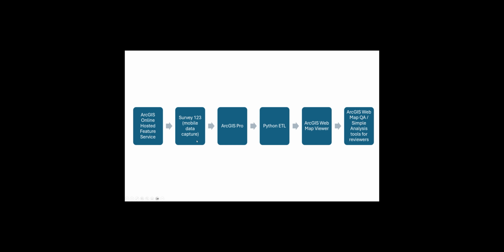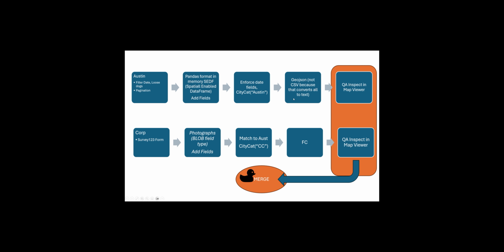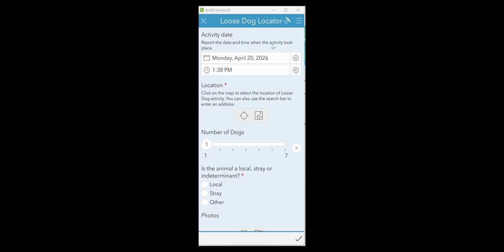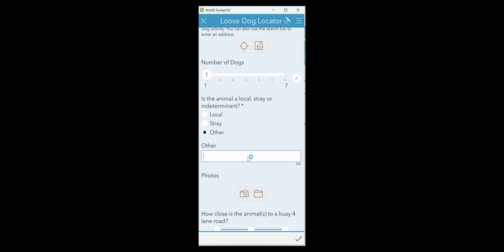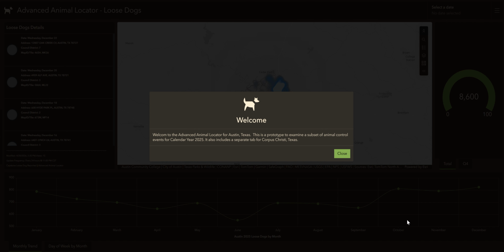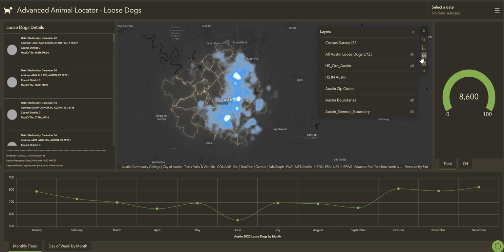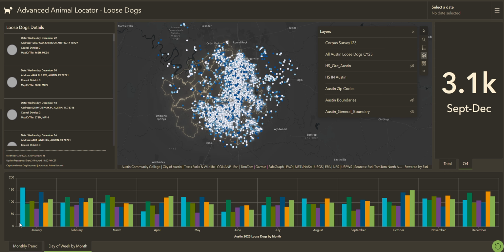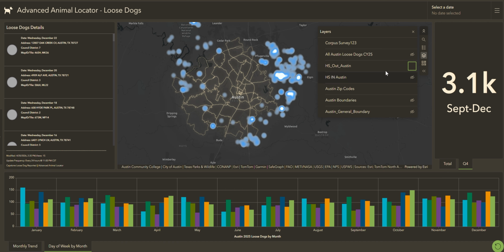Geog 778 Sebree 2